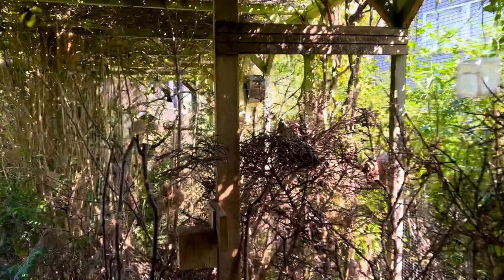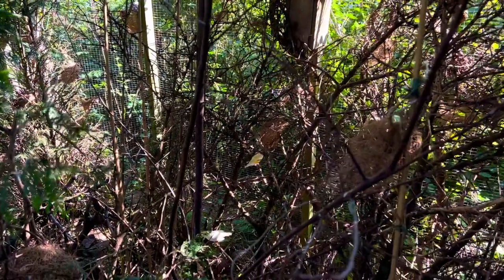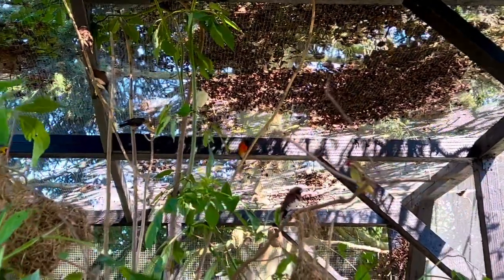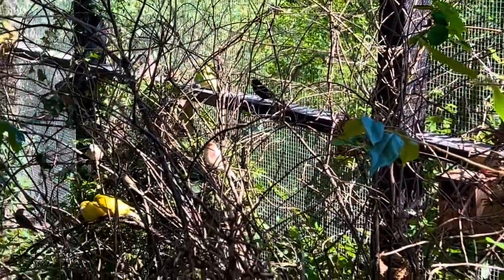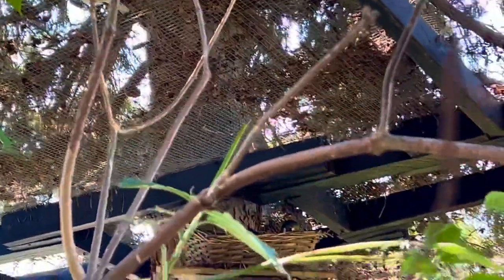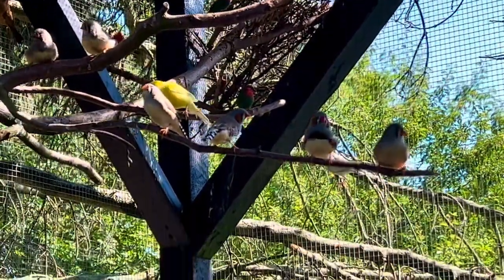Summer Aviary Walk in Large outdoor Finch and Softbills Aviary